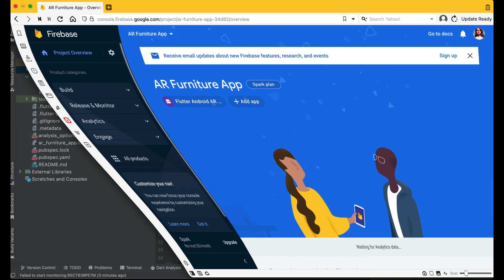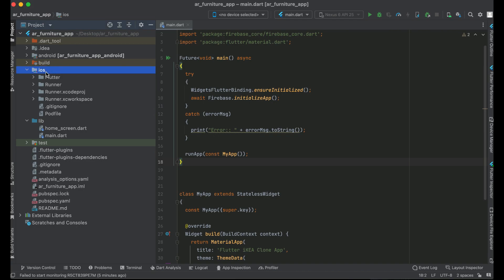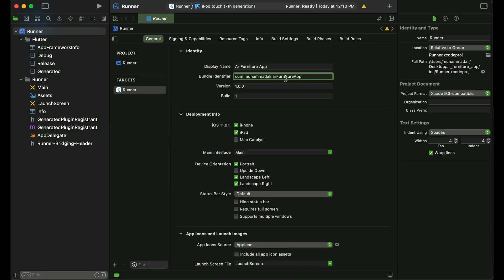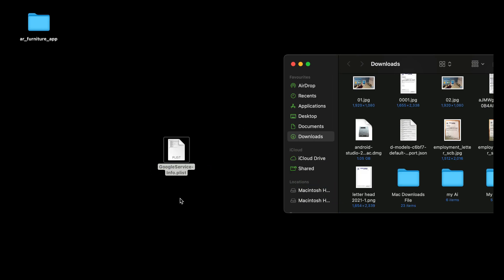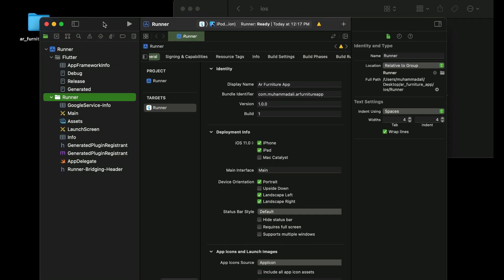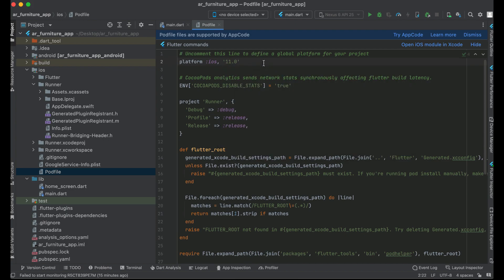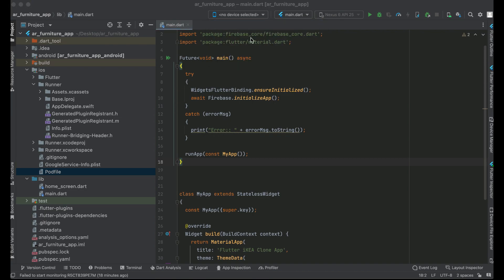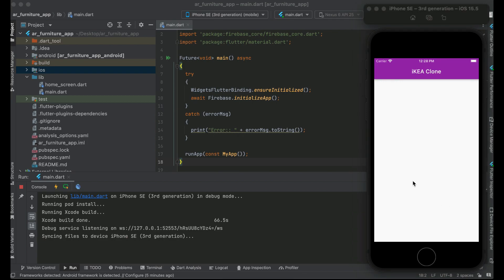Flutter Firebase Setup iOS Tutorial | Build AR iKEA Place Furniture & Home Appliances eCommerce App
Learn how to integrate firebase with flutter for ios & android in this step by step tutorial. This is tutorial# 04 of Flutter Augmented Reality AR IKEA Place Clone App using Firebase Firestore as Backend. So you will learn and Build IKEA Place Clone, which will lets you virtually 'place' furnishings in your space. From sofas and lamps, to rugs and tables, all of the products in IKEA Place are 3D and true to scale so you can make sure it's just the right size, design and functionality for your room. Spark ideas to create a better life at home. IKEA Place lets you virtually place true-to-scale 3D models in your very own space.

Features:
1) how to make images transparent
2) augmented reality for ios and android
3) upload items/objects to firestore
4) read items/objects from firestore and show any item/object in arView
5) much more.